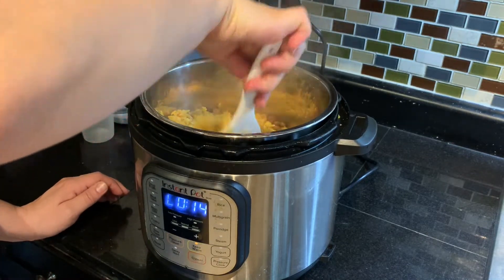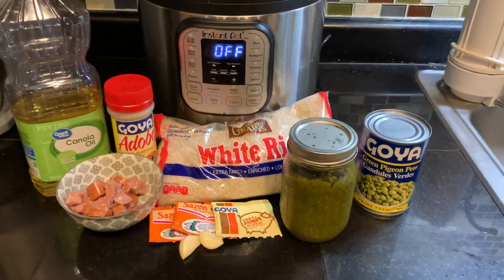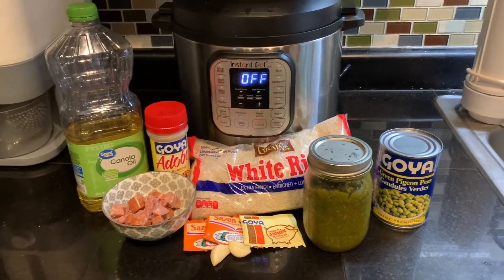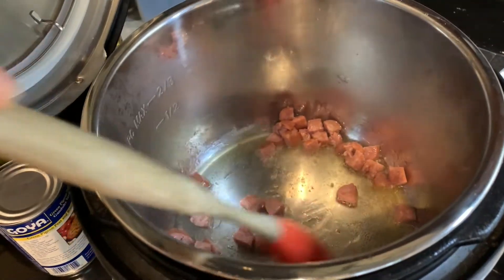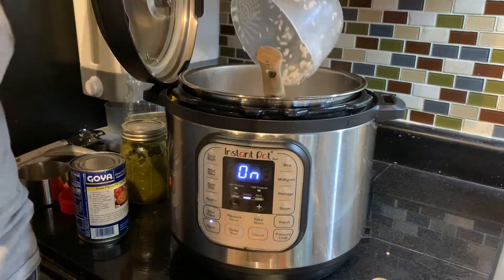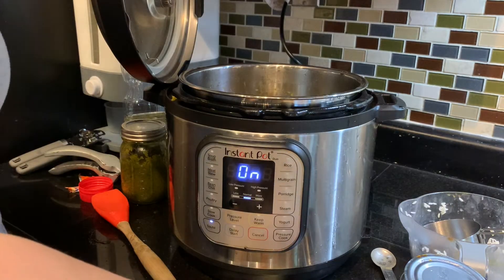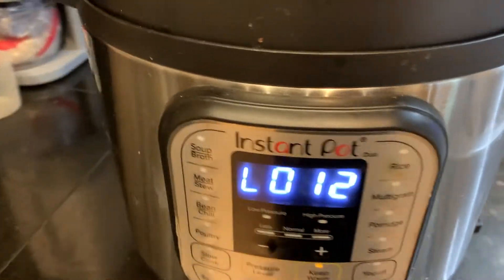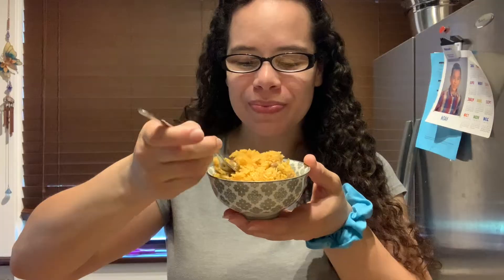INSTANT POT PUERTO RICAN RICE ARROZ CON GANDULES //INSTANT POT PUERTO RICAN RECIPE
Hi friends!

After many tries I have achieved the perfect consistency for my ARROZ CON GANDULES IN the Instant Pot and am super confident to finally share it!!! It is so easy and simple, that you definitely need to try it!!! Like always, everyone has their own way of making their food, this is simply my recipe that I’m sharing, feel free to add or remove according to your liking. HOWEVER, the liquid to rice ratio is ESSENTIAL!!! They must be 1 to 1, so make sure that you measure your liquid including the one that comes in the gandules can. Give it a try and let me know how you like it!!

💖Yessi